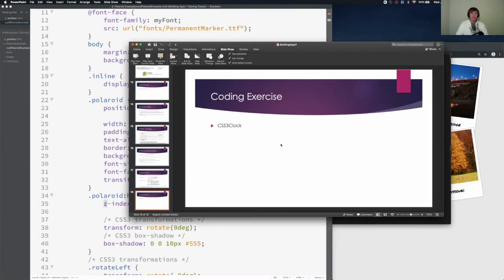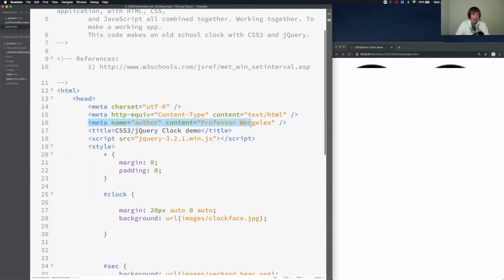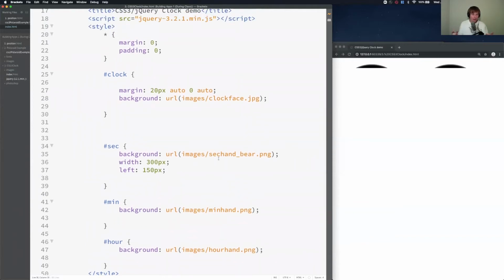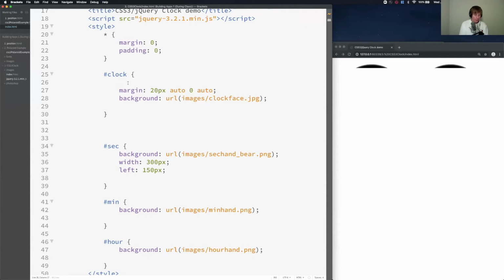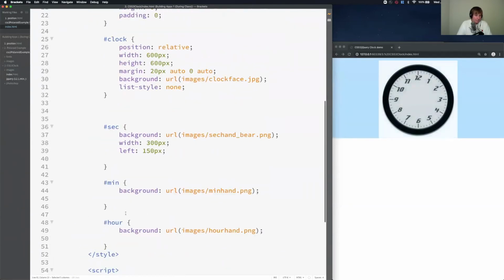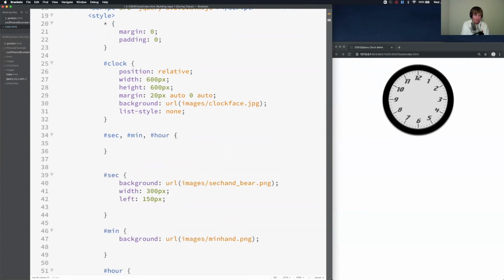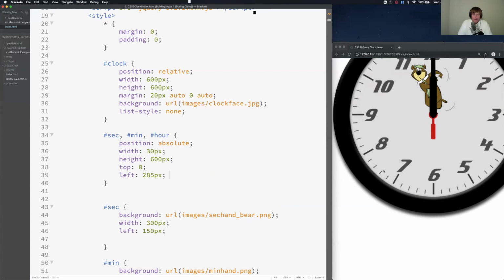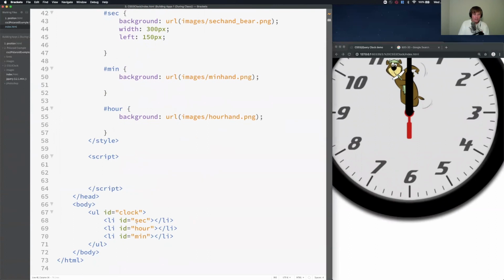Implementing a Clock using HTML5 and CSS3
Lecture13 Section3 Video2

Implementing a Clock using HTML5, CSS3, and JavaScript
Using an unordered list and the CSS z-index property
Setting CSS like the position property
Calculating an image to be directly in the middle horizontally